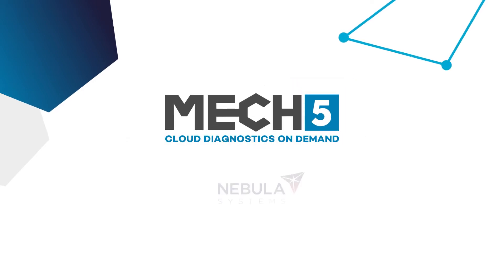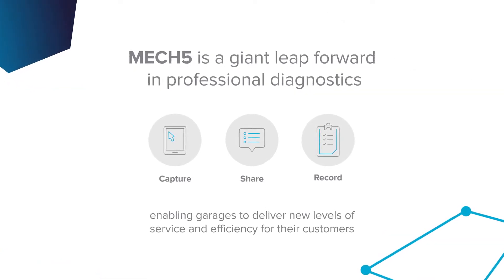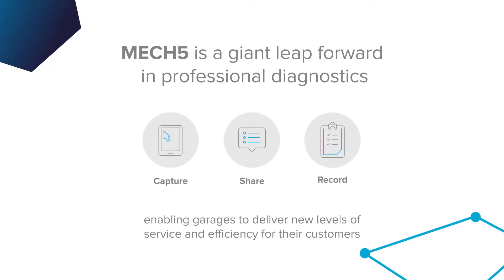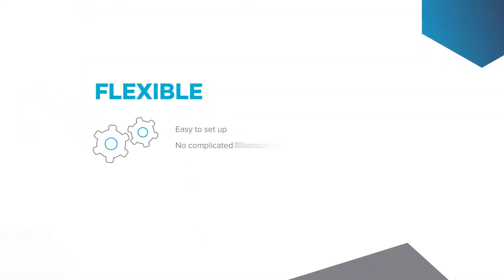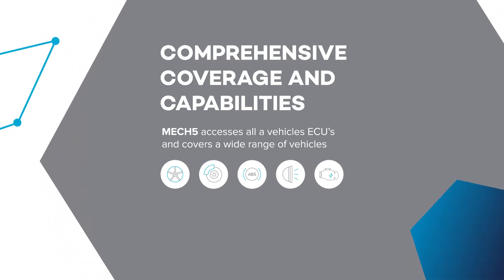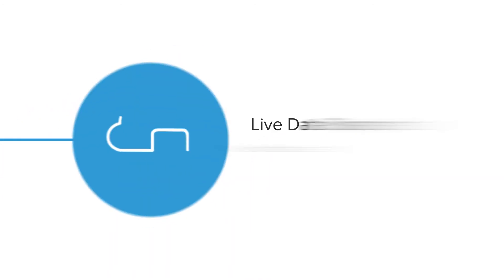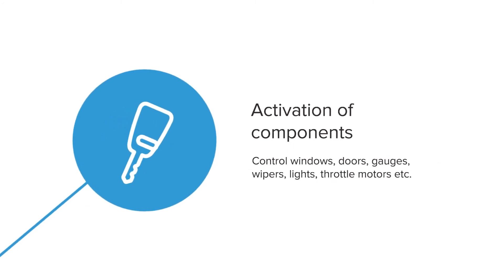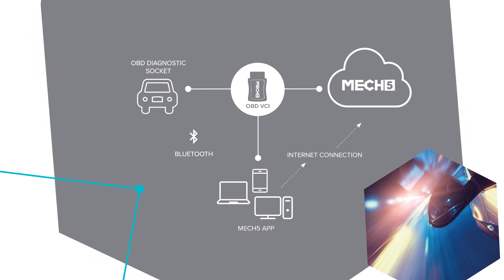MECH5 - CLOUD DIAGNOSTICS ON DEMAND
Brief presentation of the MECH5 Cloud and its benefits.